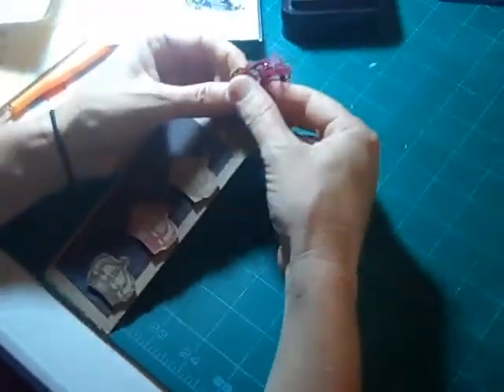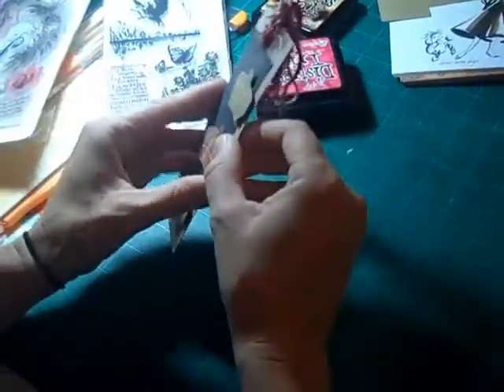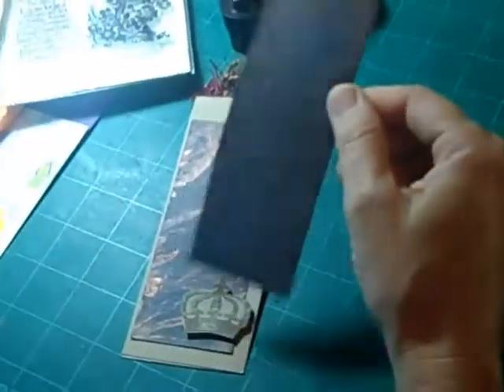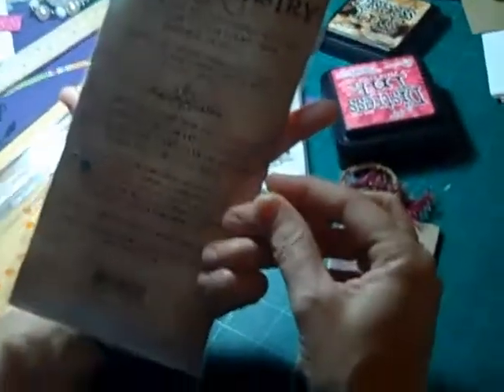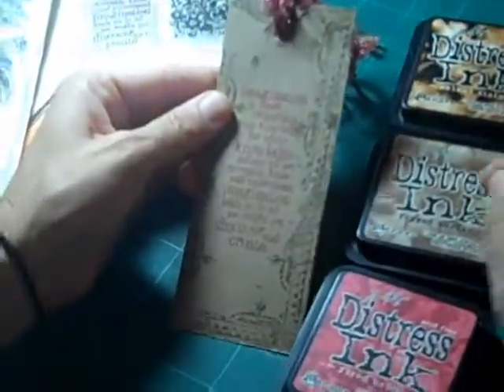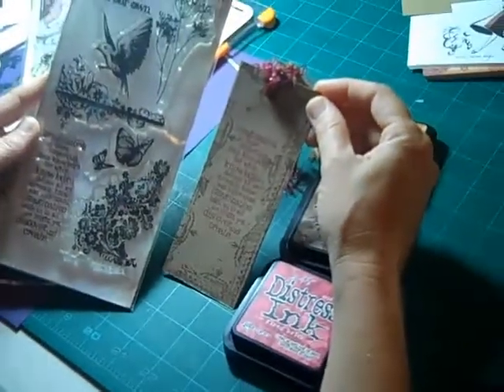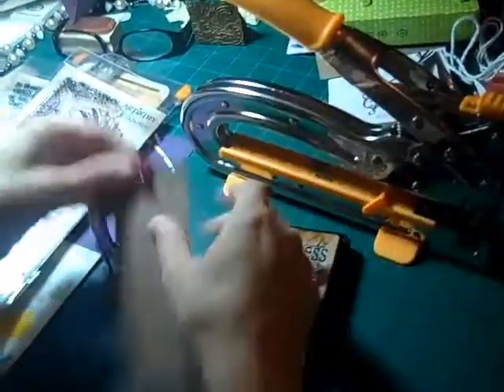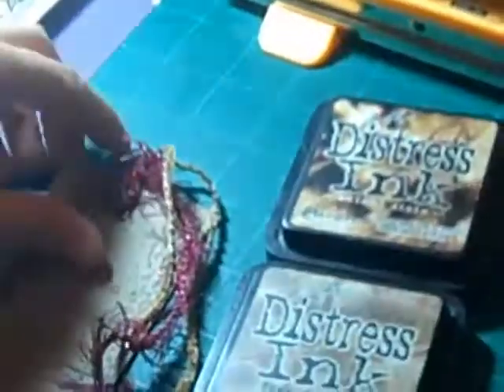Distressed Bookmark with Tammy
Products used:
Fired Brick Distress ink
Frayed Burlap Distress Ink
Walnut Stain Distress Ink
Regal Flourish Stamp Set
Flights of Fancy Stamp Set
Brown and Red Fibres
Red 3/16 Eyelet